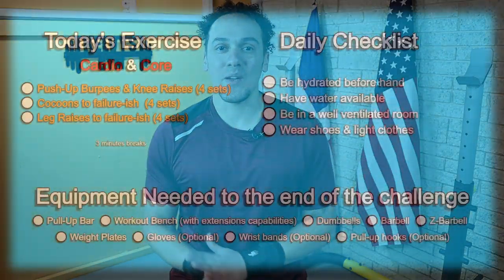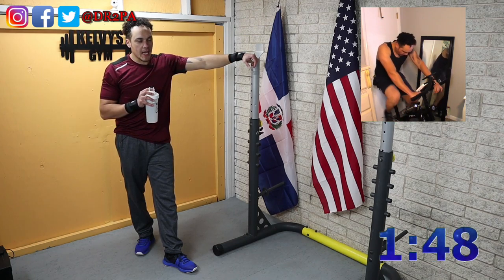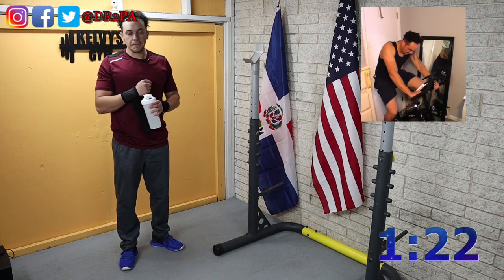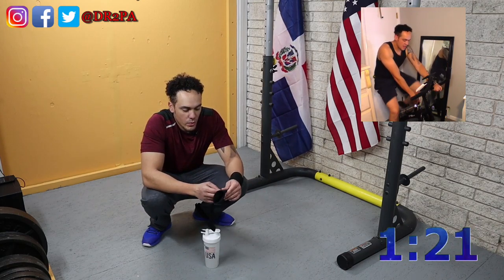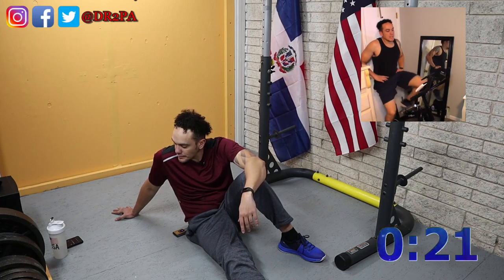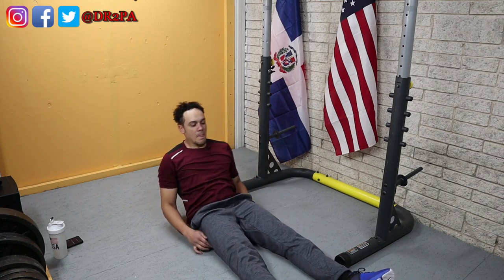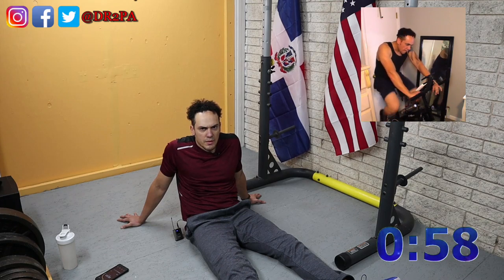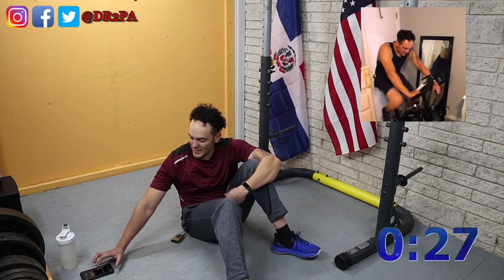Day 149 | 300 Days Fitness Challenge